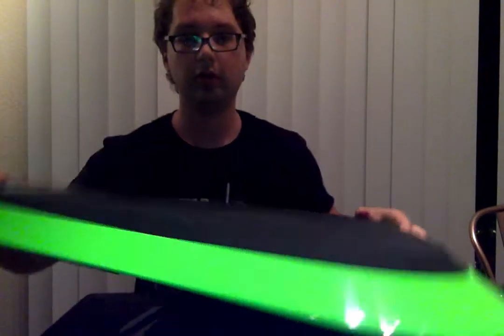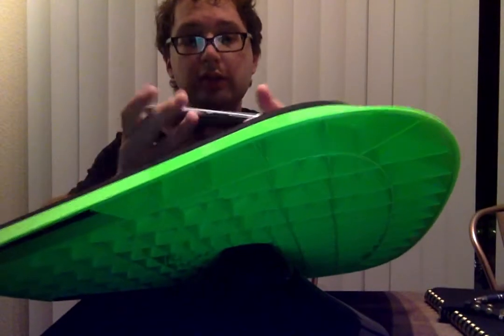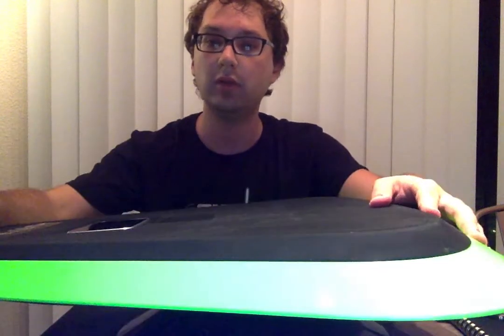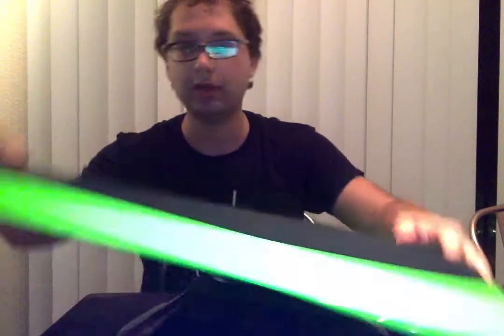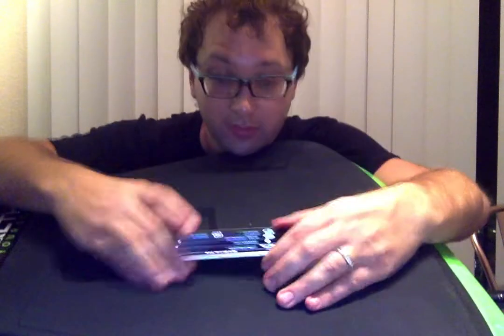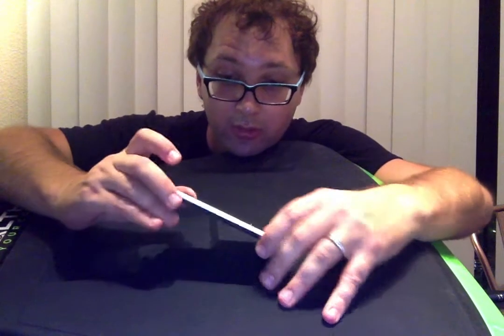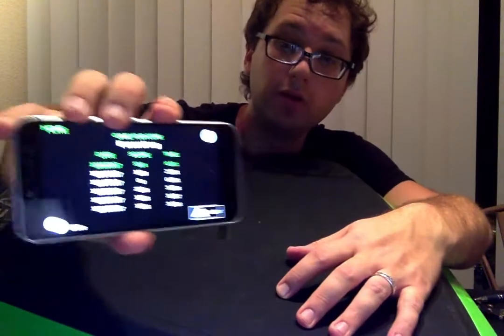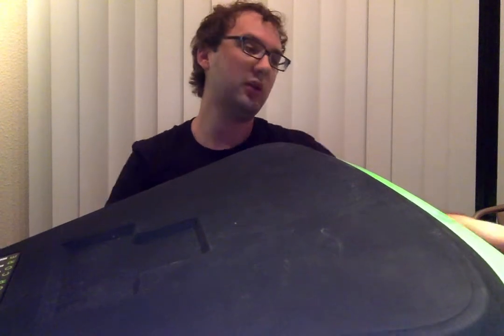October Stealth Video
I'm not an exercise guy, I don't have a history of working out.  I've lost 20 lbs (10% of my body weight) and kept it off.  It's fun, it works, I feel better about myself.